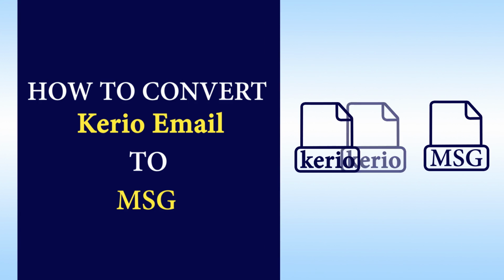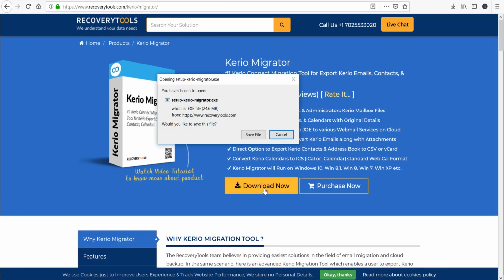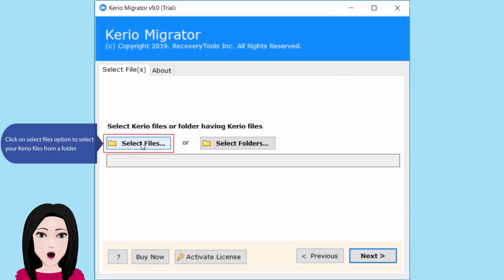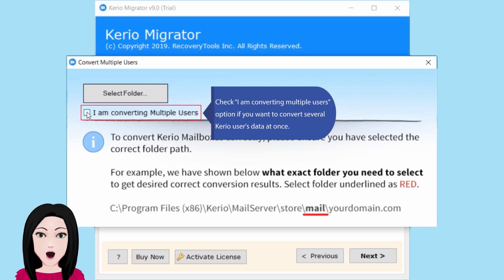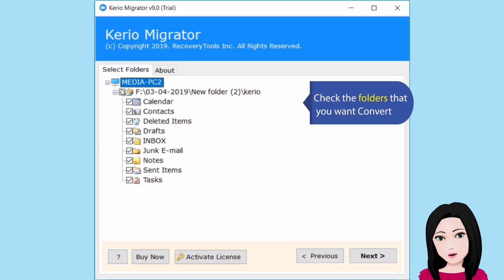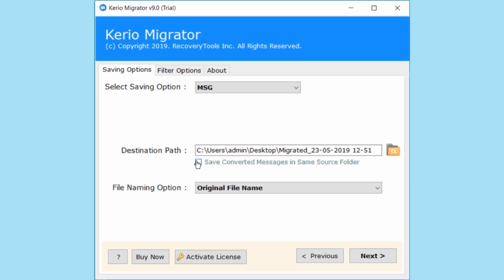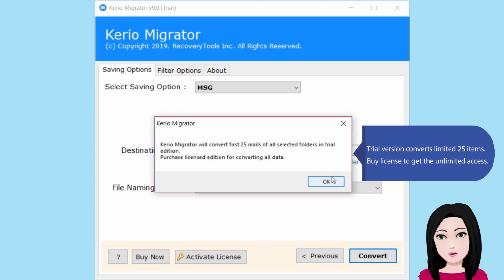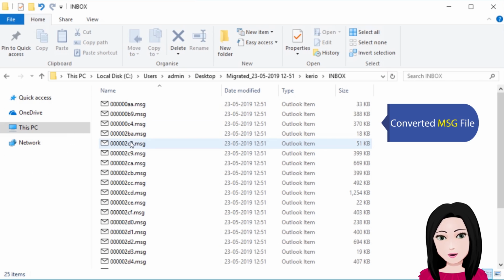Know Kerio to MSG Converter Working Online to Import Kerio Connect Emails to MSG Files 👨‍💻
Are you looking for a way to convert Kerio to MSG files in a simplified & quick way? Kerio to MSG Converter software for Windows OS is now available for you to do so. Obtain MSG files just in easy simple steps using this video tutorial. Understand working of Kerio Connect to PDF Converter software which provides a direct option to do so. Successfully export Kerio to MSG files just in Eight Simple Steps. The Online tutorial is based on Kerio Migrator, which is a flagship merchandise of RecoveryTools.
The Kerio to MSG Converter software is designed with advanced algorithms to batch export Kerio Mailboxes to MSG Files in simple ways. It will create separate MSG files for all emails stored in Kerio Connect files. The software is completely standalone to do its working without requiring any third-party installation. It will not make any alteration in the original formatting of the emails & contacts details like Subject, Date, From, Email Content, Message Body etc.
The Kerio to MSG Converter tool will enable the users to save resultant MSG files at user desired location. It proves to be very beneficial among the users to export emails from Kerio Connect to PDF format supportable in eM Client, Outlook Express, Thunderbird, Windows Live Mail etc.

Just follow these simple steps to better understand all of its working in simplified way:
1. Install & Run Kerio to MSG Converter Software in Windows System.
2. Load Kerio Mailbox files by click on Select Files or Select Folders option.
3. Check/Uncheck Kerio mailbox folders & subfolders with internal folders hierarchy.
4. Choose MSG option from list of 30+ File Saving options.
5. Setup Kerio to MSG Conversion option like change destination path etc. or apple various file naming conventions to rename MSG files.
6. Click on Convert button then instantly start Kerio file to MSG Conversion.
7. Once done click on OK button to confirm & exit from here.
8. Access resultant MSG files directly from destination folder.
It provides unlimited advantages to its users particularly in terms of its speed & accuracy.

Some of the major advantages of this Kerio Connect to MSG Converter Software are listed below:
 The Kerio Migration tool comes up with advanced filters settings to perform selective conversion of mailbox items on the basis of Date Range, From, To or Subject of the messages.
 It provides users dual methods to load Kerio Mailbox files from source file path i.e. Select Files or Select Folders.
 The utility will preserve all the properties & formatting of emails from Kerio mailboxes to MSG files.
 The software supports bulk conversion of multiple Kerio emails to MSG files.
 The software will enable the users to export Kerio files to MSG along with all inserted attachments.
 The utility will maintain the on-disk System Folder Hierarchy of the mailboxes during the conversion.
 The Kerio to MSG Converter software is best compatible with all latest versions of Microsoft Windows i.e. Windows 10, Windows 8.1, Windows 8, Windows 7, Windows XP, Windows Vista etc. for both 32-bit & 64-bit OS Editions.
 The software will display the live conversion process directly in its panel.